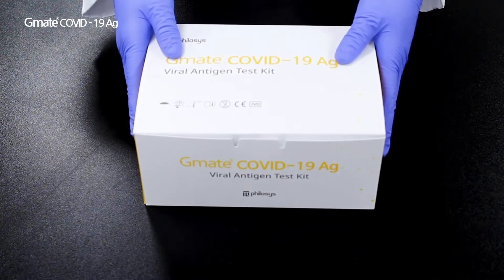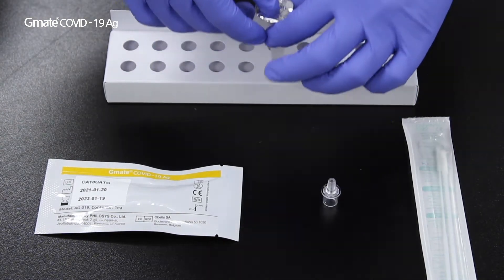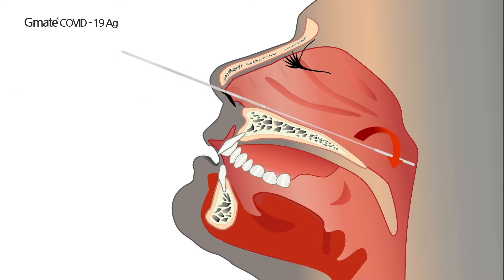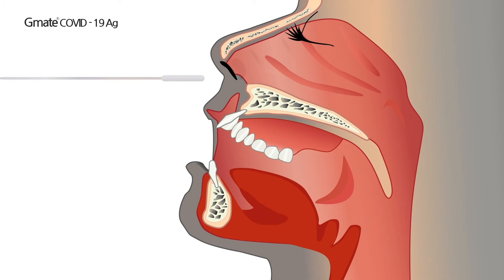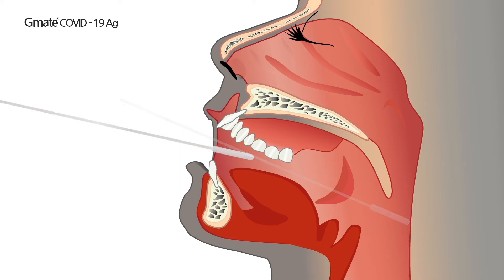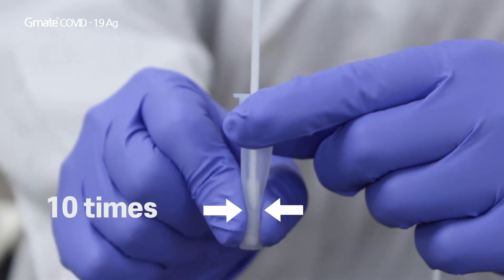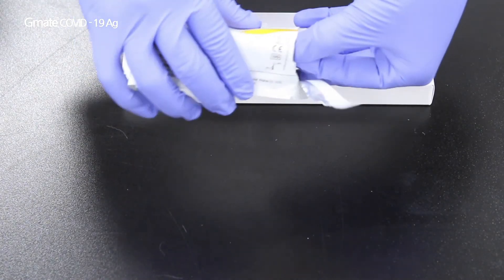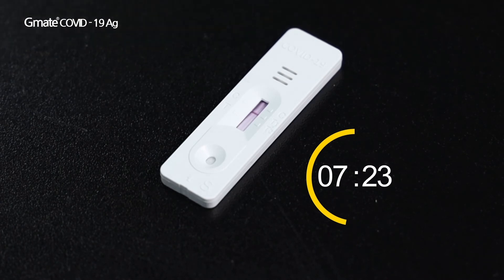Gmate® COVID-19 Ag Rapid test kit (Nasopharyngeal & Oropharyngeal sample)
Philosys Co., Ltd.